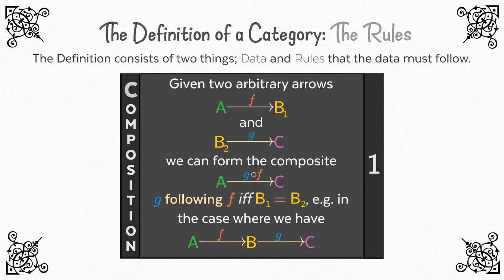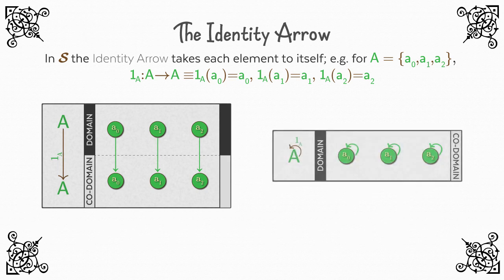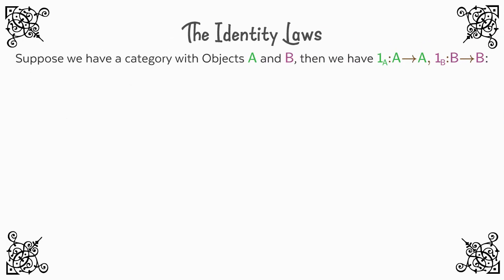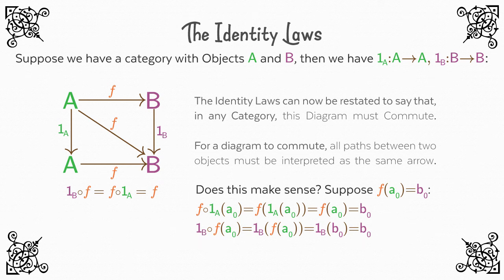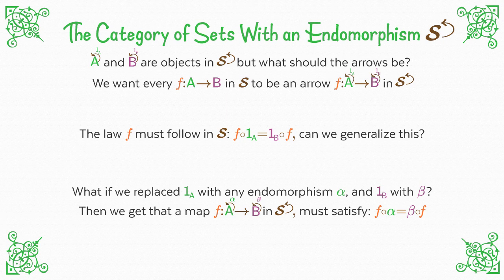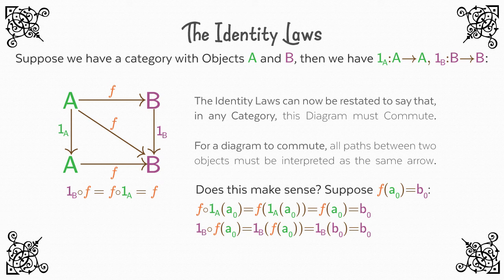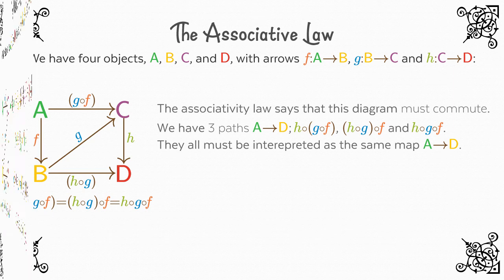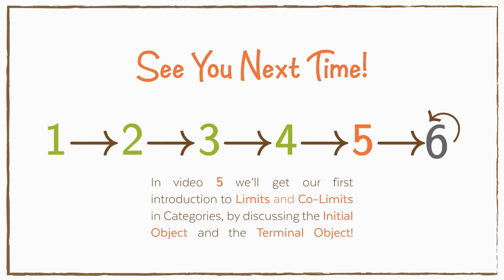Category Theory: The Beginner’s Introduction (Lesson 1 Video 4)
Lesson 1 is concerned with defining the category of Abstract Sets and Arbitrary Mappings. We also define our first Limit and Co-Limit: The Terminal Object, and the Initial Object.

Other topics discussed include Duality and the Opposite (or Mirror) Category.

Martin Codrington